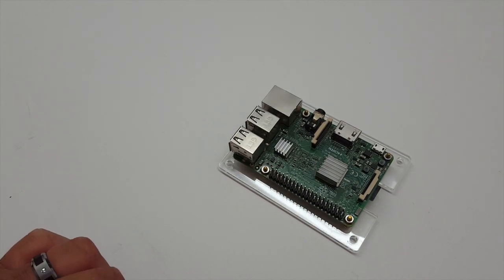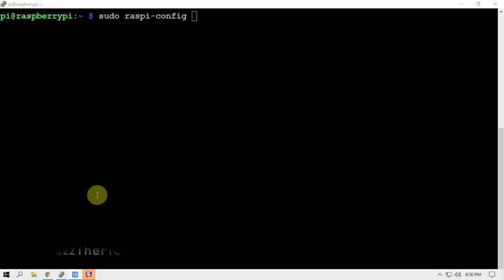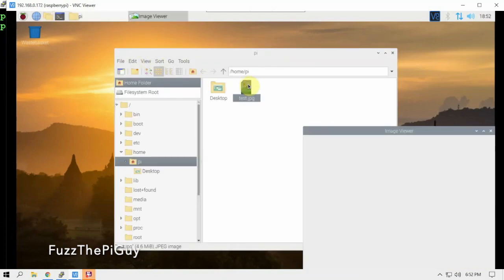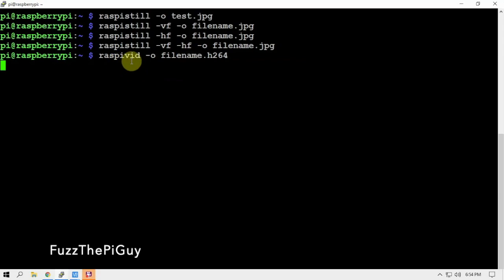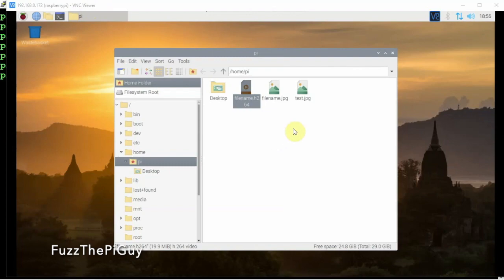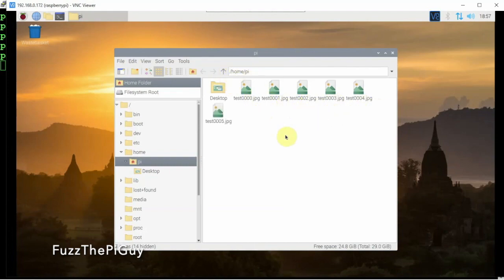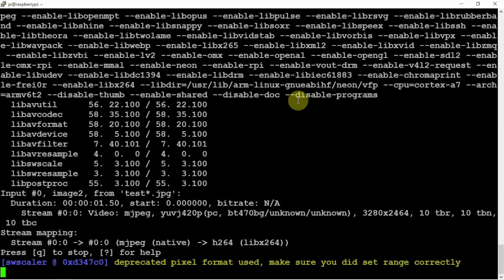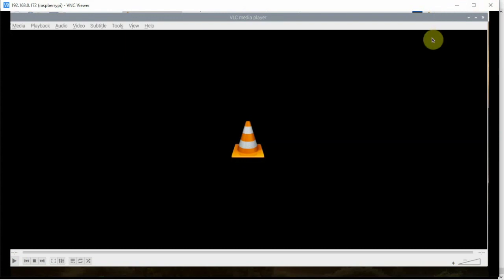Taking Pictures And Making Time Lapse Videos On A Raspberry Pi Using The Pi Camera Board